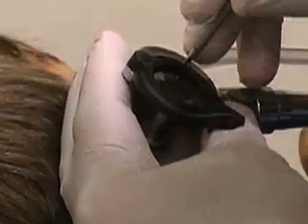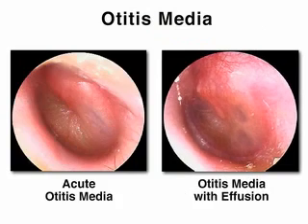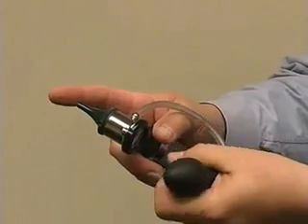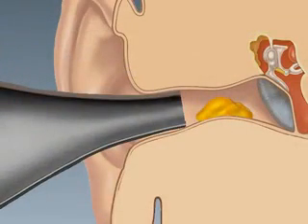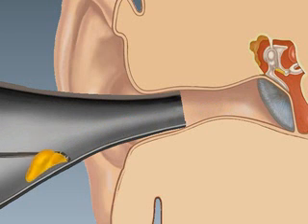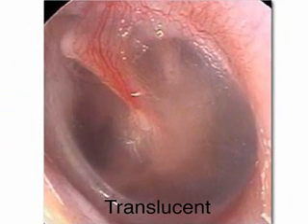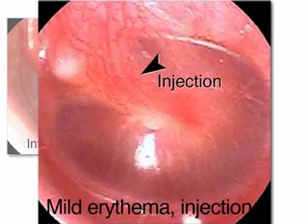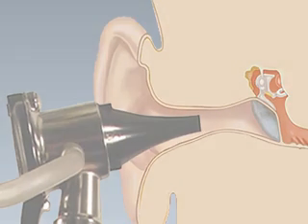pediatric Otitis Media Diagnosis by Otoscopy & Cerumen Removal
التهاب الاذن الوسطى فى الاطفال وازالة الشمع